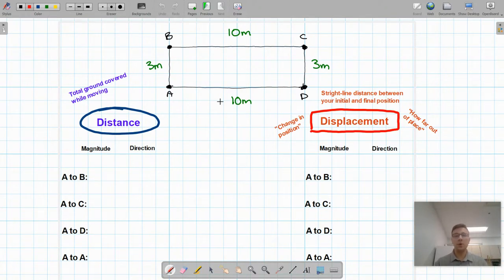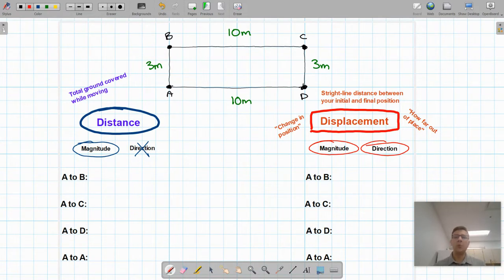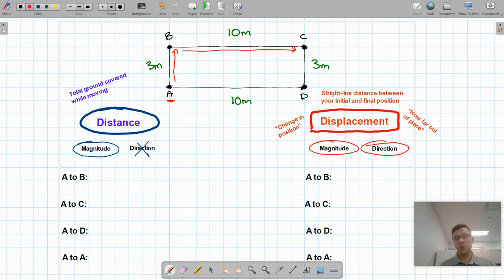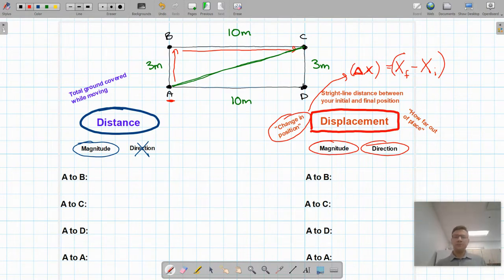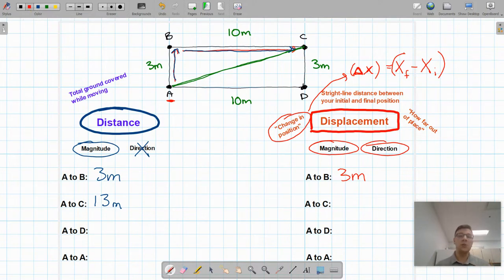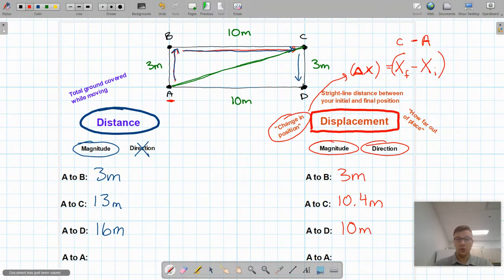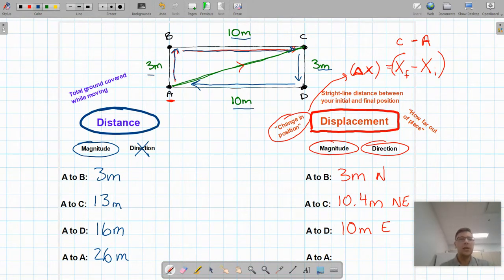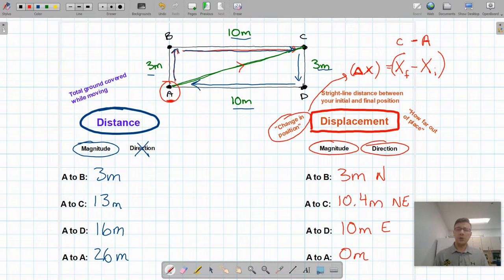Distance vs. Displacement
In this video we discuss the similarities and differences between distance and displacement.